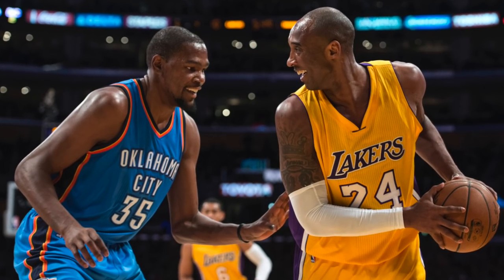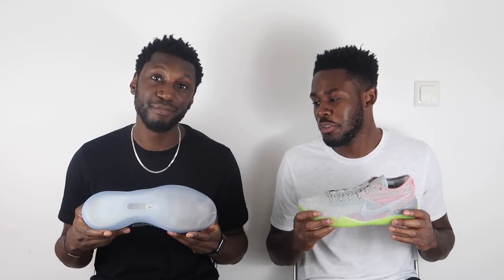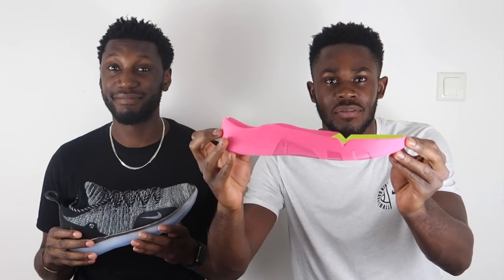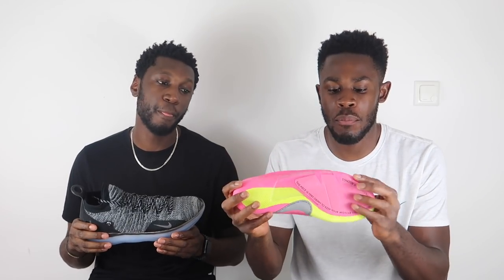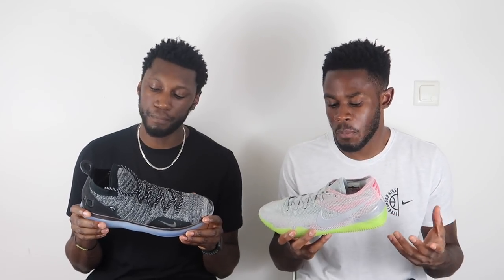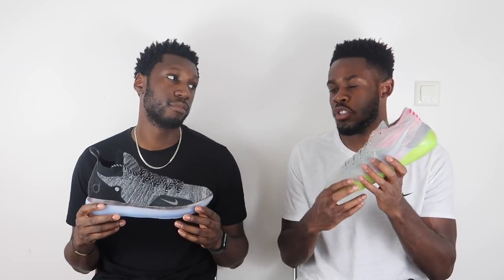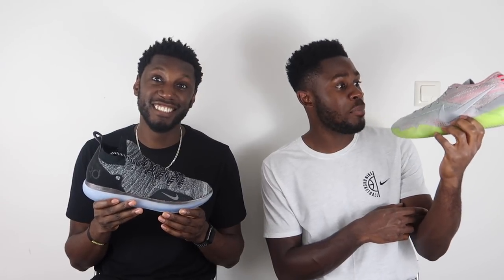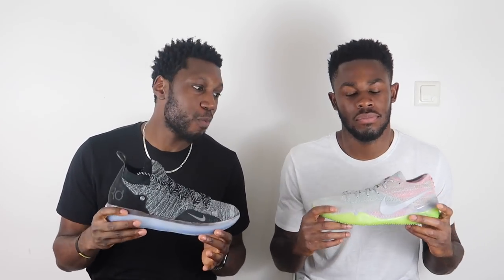NIKE KD 11 VS NIKE KOBE AD NXT 360 PERFORMANCE COMPARISON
We hope you enjoy our in depth comparison of these two shoes! Make sure you check out their individual performance reviews too.